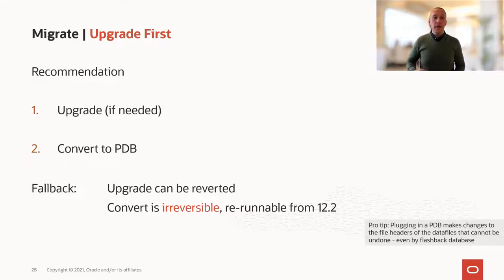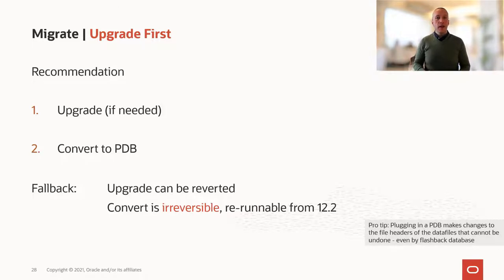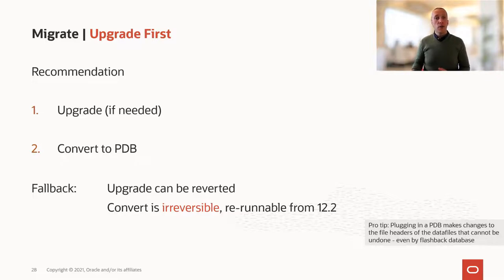Upgrade and convert an Oracle Database to Multitenant Architecture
Often projects involve an upgrade to Oracle Database 19c and then a conversion into a PDB - the new multitenant architecture. Should you upgrade first, and then convert? Or vice versa.